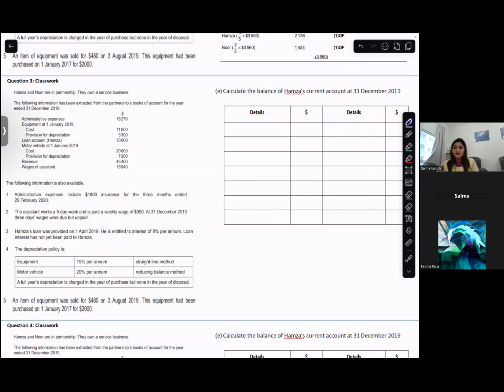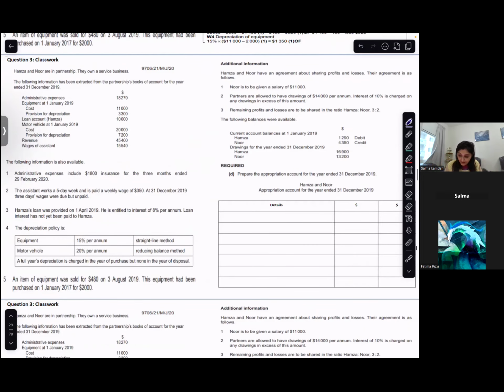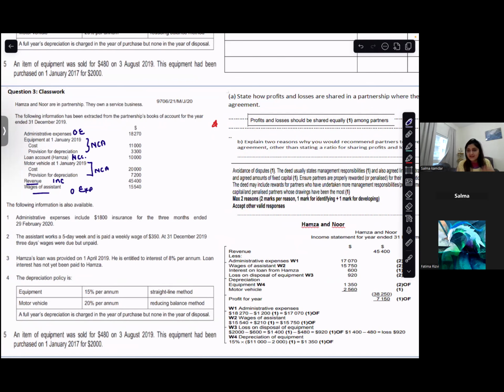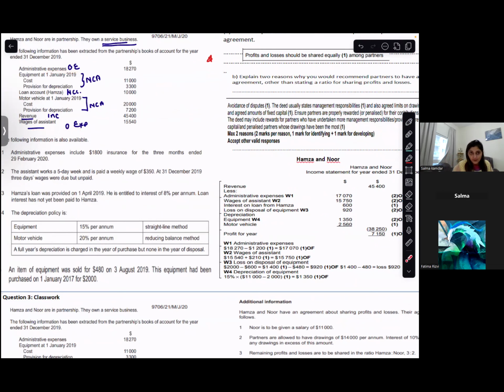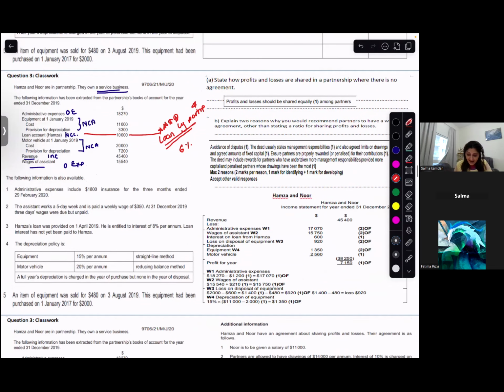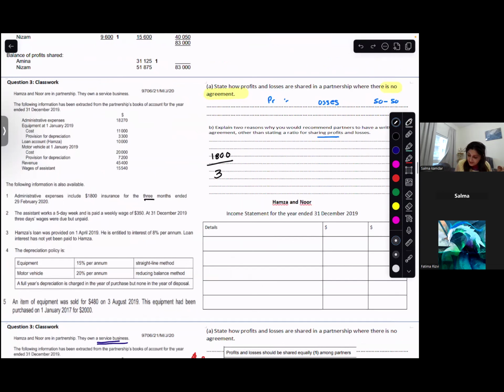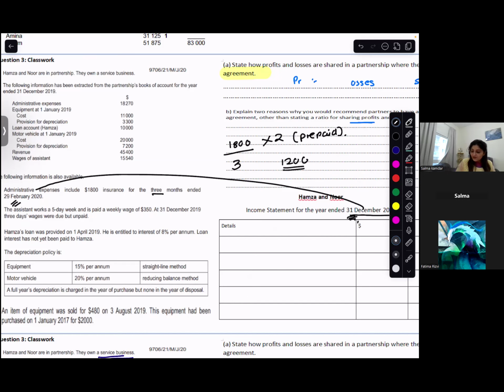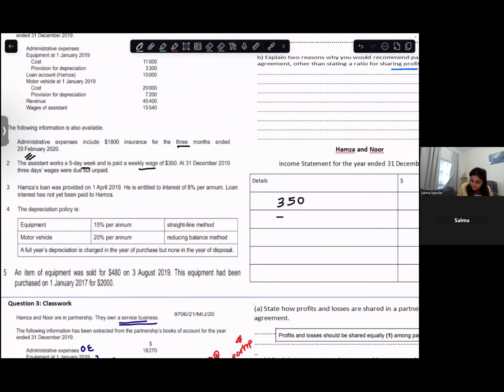Hamza and Noor Partnership sum Markings and Adj 1.Partnership AS